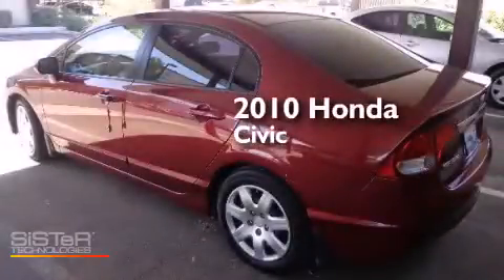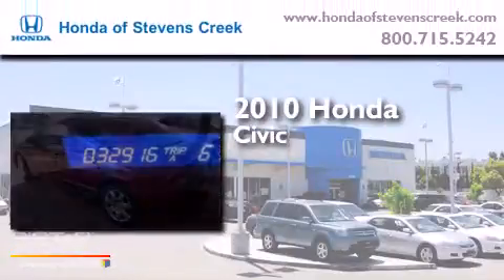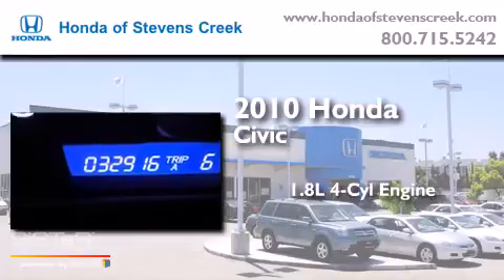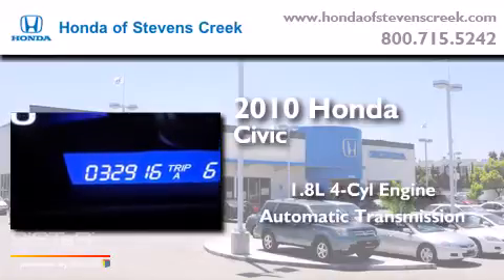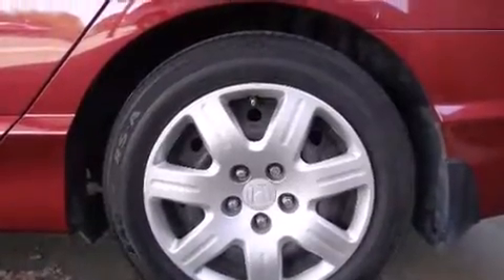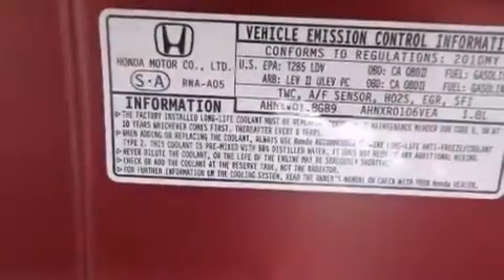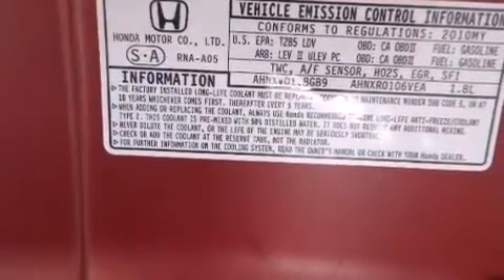2010 Honda Civic San Jose CA 95129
We've been honored to serve the San Jose CA area , we promise that your experience at our dealership will exceed your expectations ! Year : 2010 Make : Honda Model : Civic Engine : 1.8L I-4 cyl Trans . : Automatic Exterior : Red Miles : 33,255 Interior : Gray Honda of Stevens Creek 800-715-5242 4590 Stevens Creek Boulevard San Jose , CA 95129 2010 Honda Civic San Jose CA